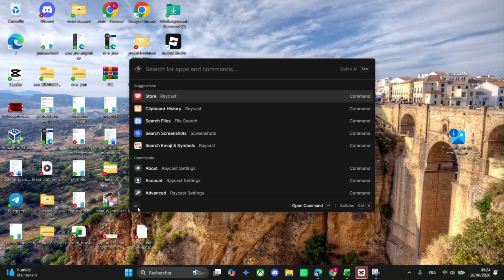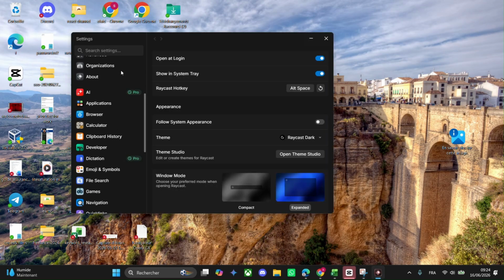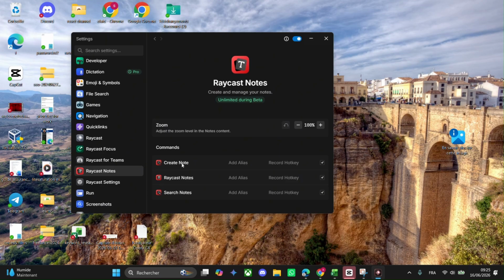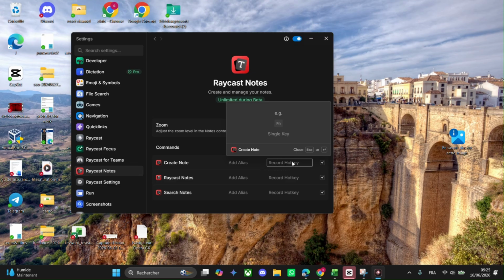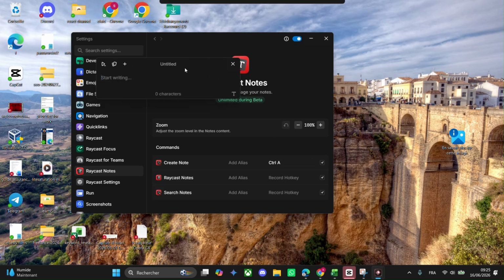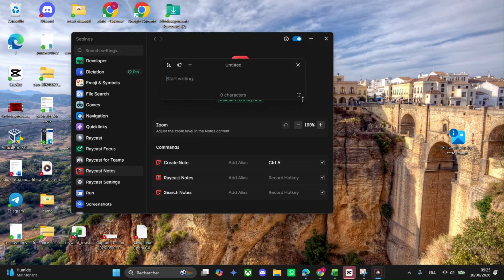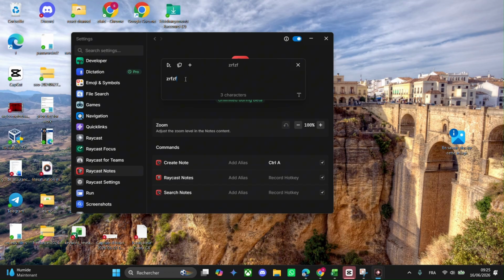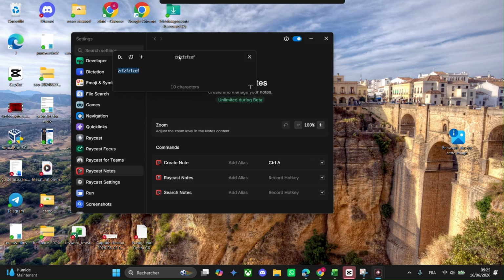How to Create a Note in Raycast – 2026 Quick Note & Window Notes Guide